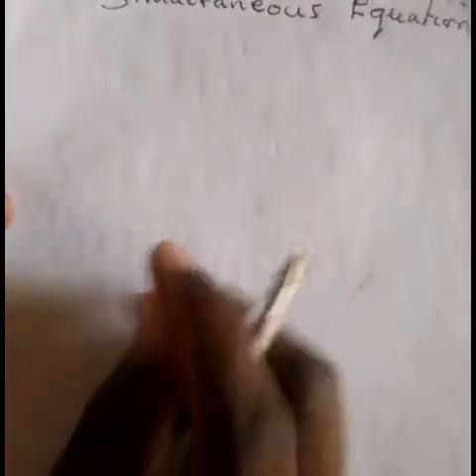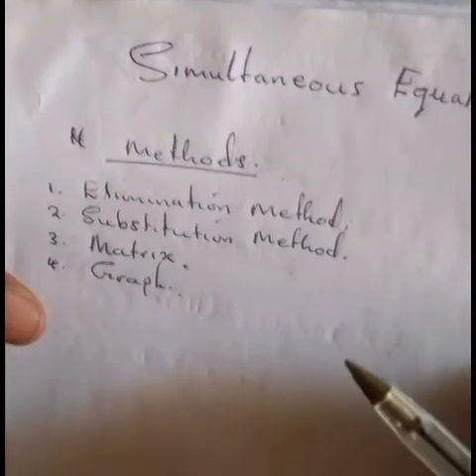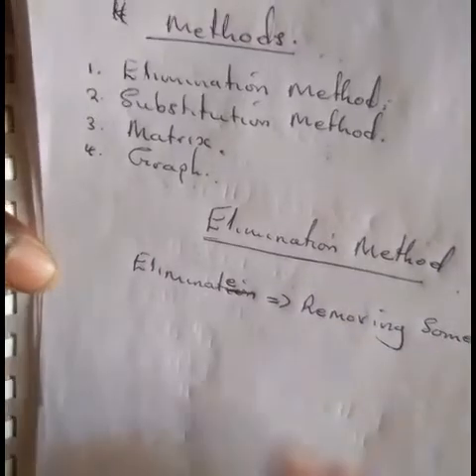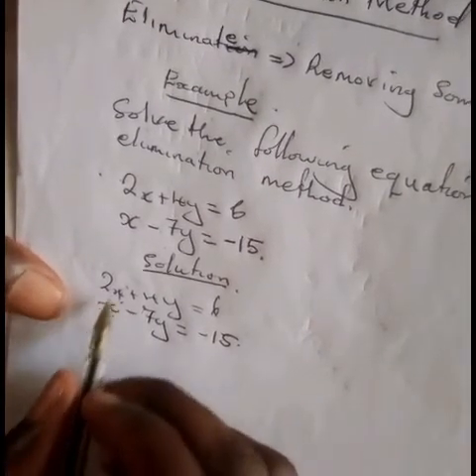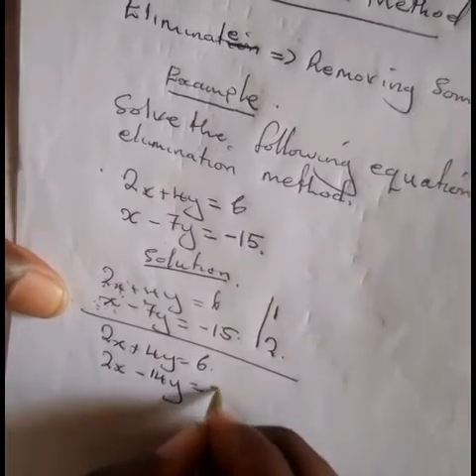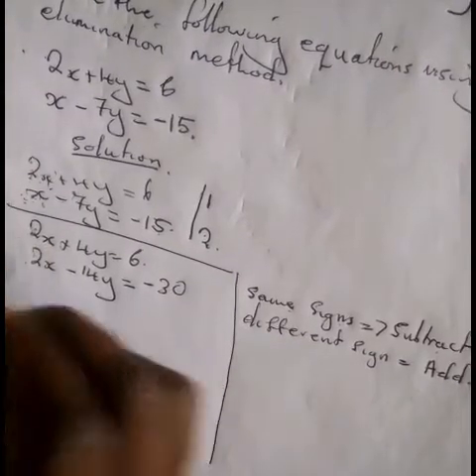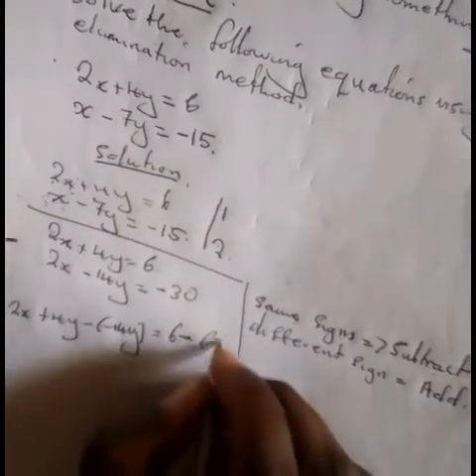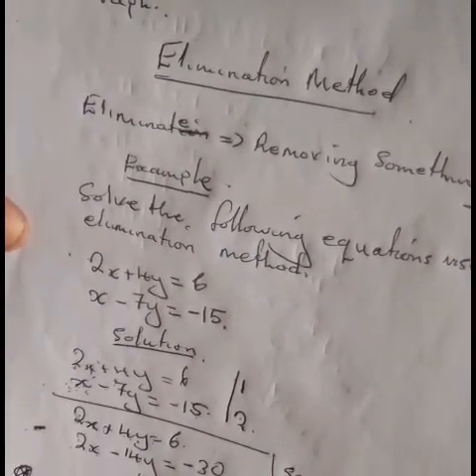SIMULTANEOUS EQUATIONS By Elimination method.